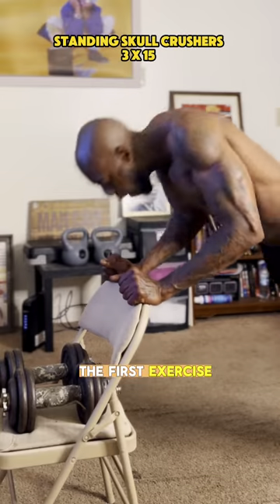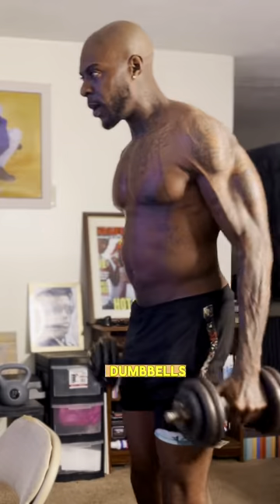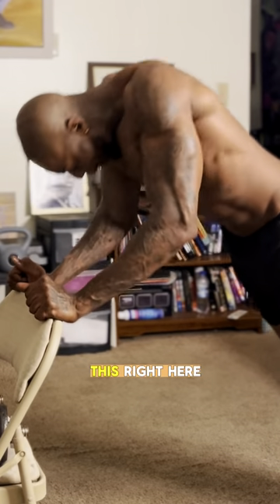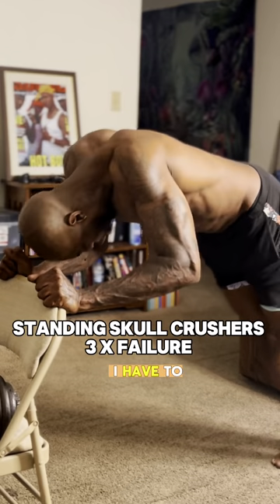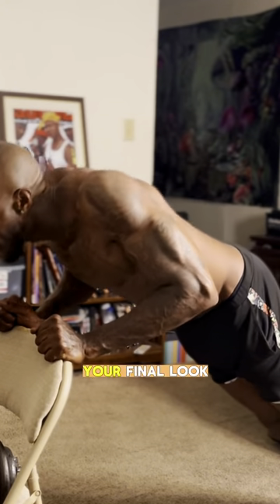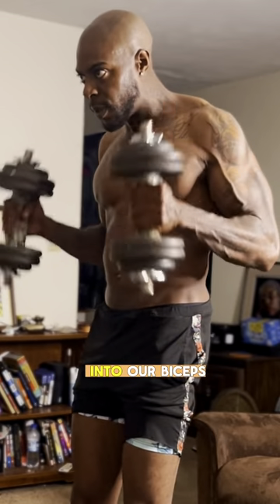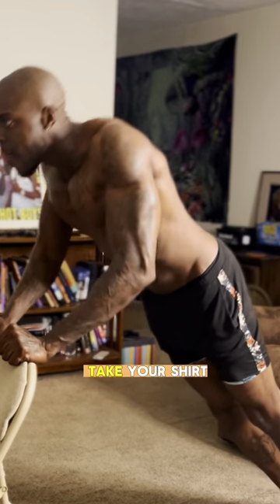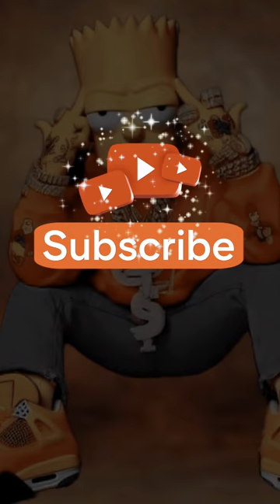BEST Dumbbell Only Workout( AT HOME) 5 MINUTES!@TrainMePhil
BEST Dumbbell Only Workout( AT HOME) 5 MINUTES!​⁠

😮‍💨🥵FULL 5 MINUTES Home workout Routines👇🏾

home workout circuit • do this exercise routines to get toned • from home with no weights • beginner workhout • arms and shoulders • core strength training exercises

try this workouts at home • amazing intense body workout • body building workout • Bodyweight • new calisthenics workout routine workout for everyone • skull crushing

Folding Chair 🪑